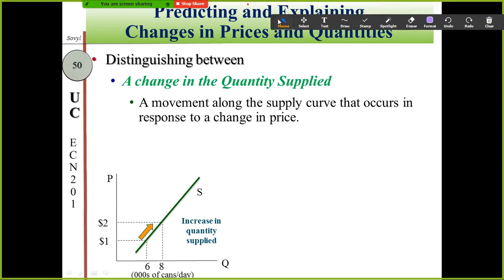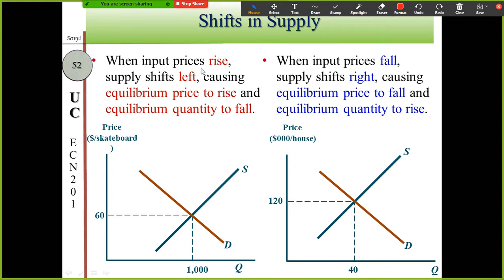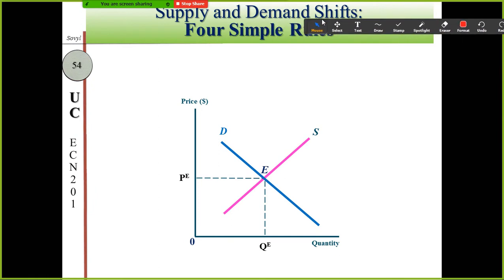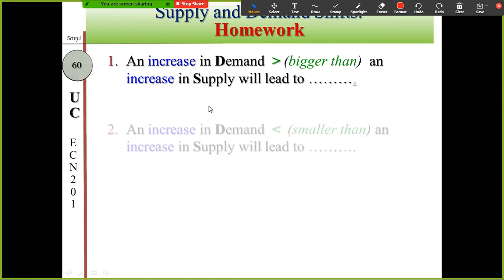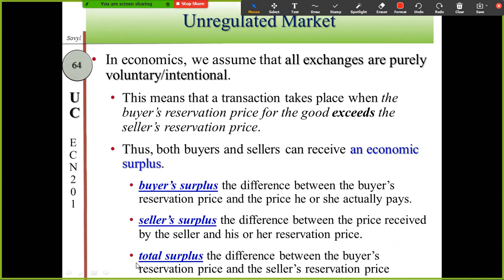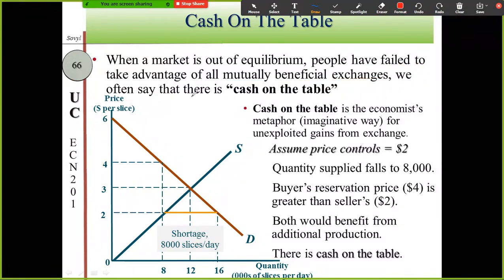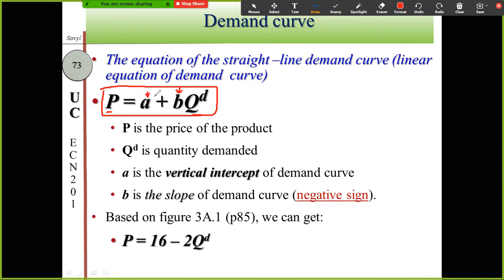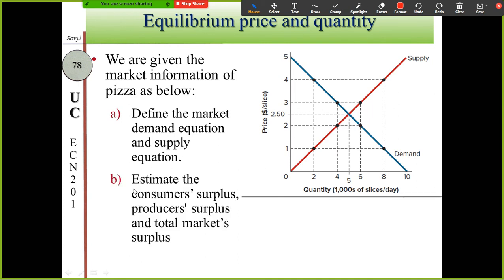ECN201 Ch3 part4 end